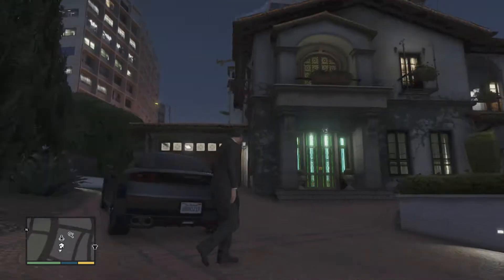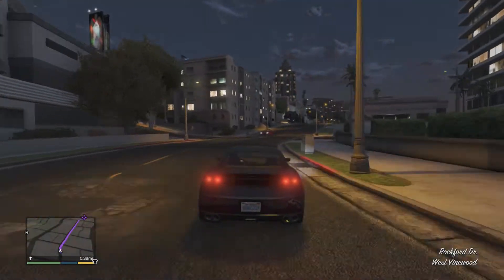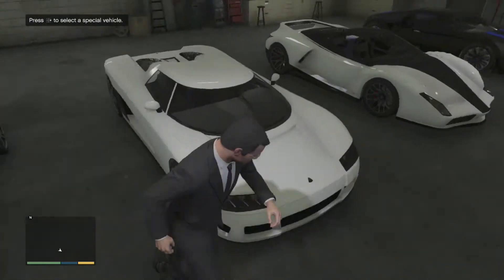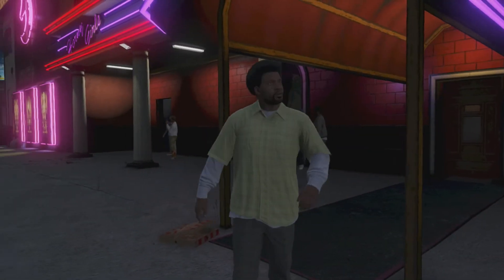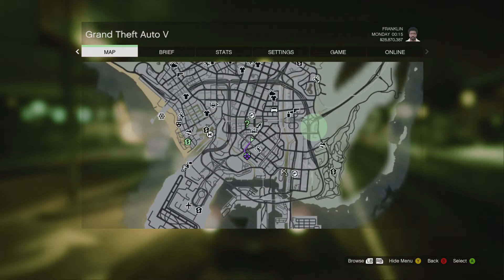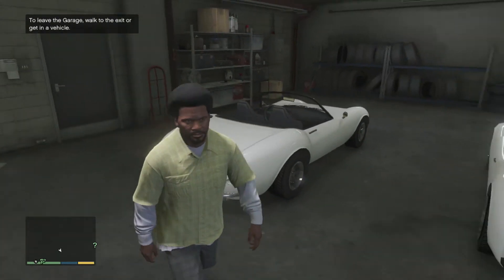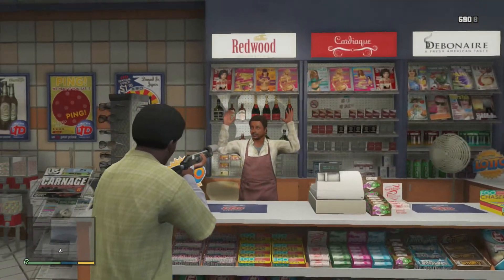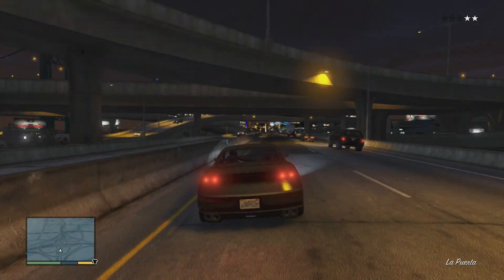Gta V My Garages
a quick view of my garages in gta v